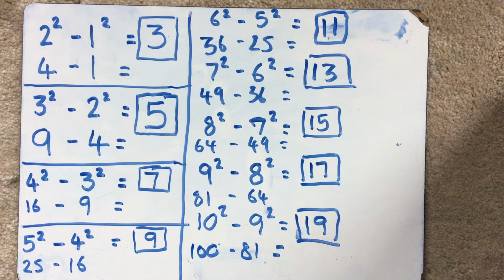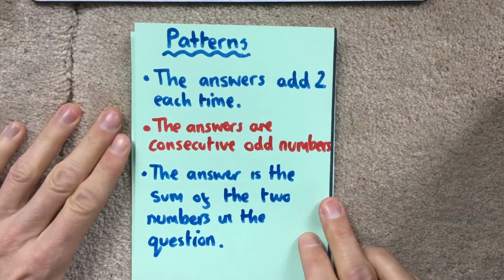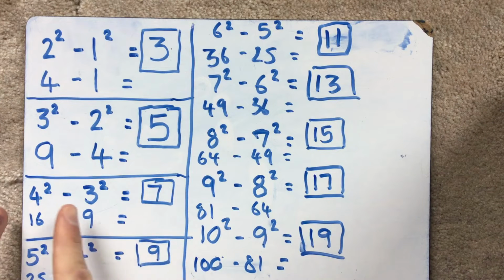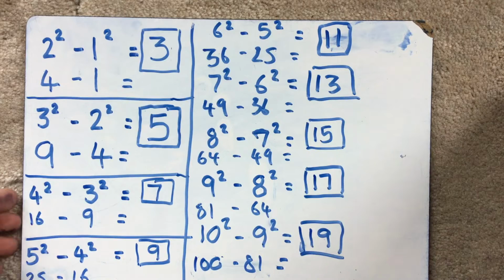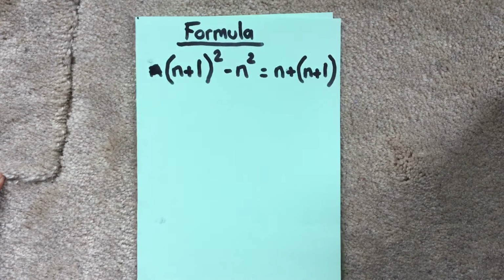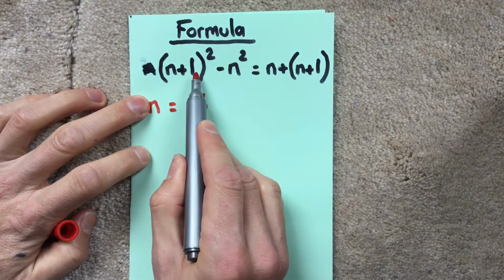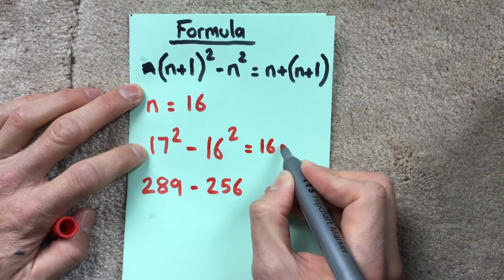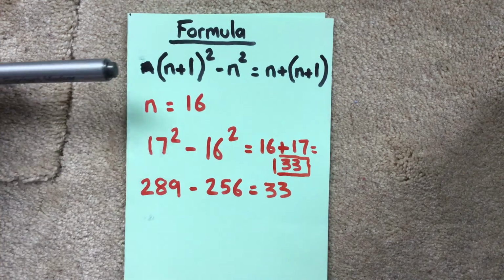Patterns, rules and a formula